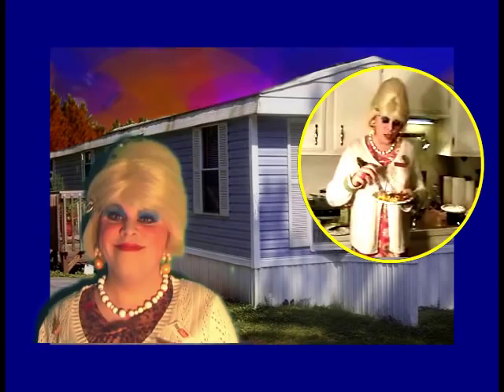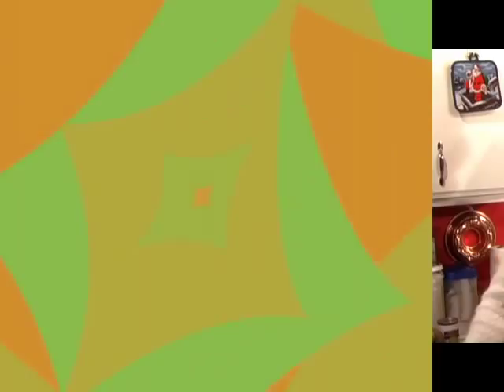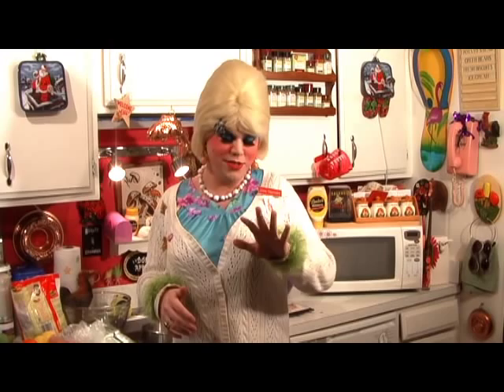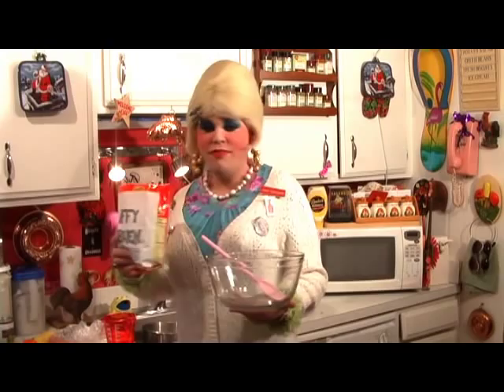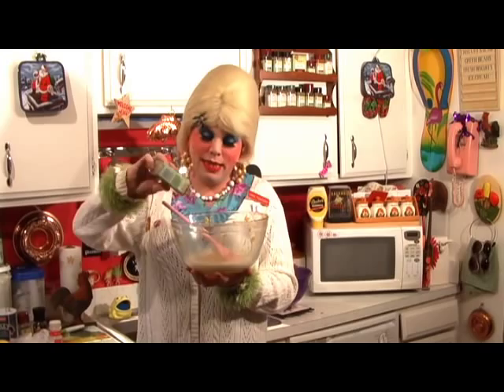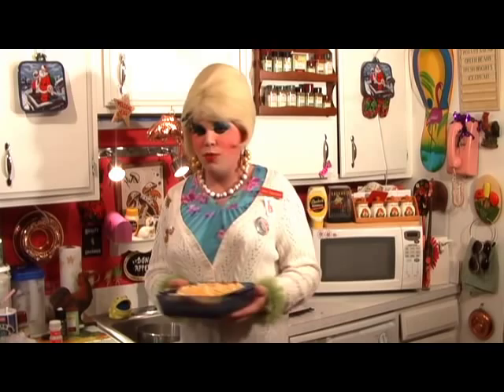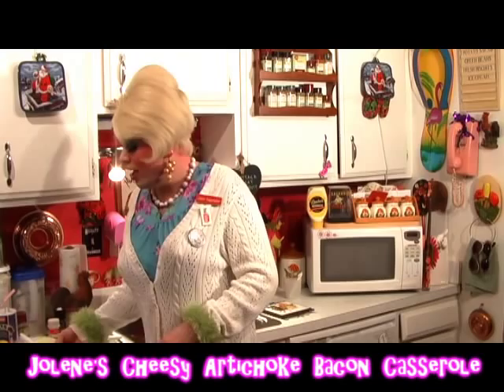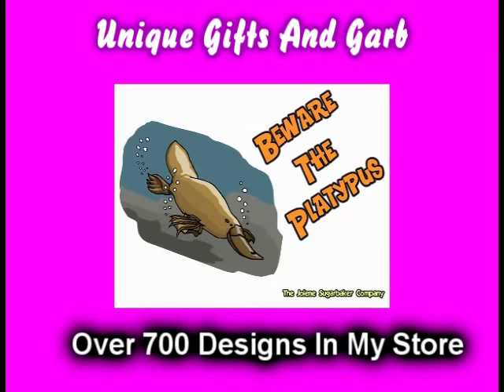Bacon Artichoke Cheesy Casserole: Trailer Park Cooking Show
Jolene Sugarbaker whips up a tasty casserole using Artichokes, Bacon and Cheese!

It's cold outside! Everyone needs a hardy casserole to warm them up!

Jolene shows you how to fix her Cheesy Artichoke and Bacon Casserole, Topped with Tomatoes!

This versatile casserole can be used for brunch, or made into a great dinner for your friends of family this holiday season!

While artichokes may not be on everyone's shopping list, Jolene shows you how to incorporate them into a nice baked dish that will really please all tastes!

Everything goes better with Bacon!

When you have guests staying over this Holiday season, whip out this dish out of the fridge and pop it in the oven in the morning. Your guests will be impressed and think you spent all morning putting it together!

Learn about the fascinating vegetable, the Artichoke!

Step inside the Trailer Park Test kitchen, and you too can learn to do it The Trailer Park Way!

I sure would love if you left a comment and rated it too!

Tell me about your experiences with Artichokes, the ways you like them, etc!

Happy Trailer Park Hannukah!
Jolene Sugarbaker
The Trailer Park Queen

I NEED YOUR VOTE!
My show has been nominated the Best Comedy Series in the Tasty Awards!
and click on Awards, scroll down to find my show Adventures with Jolene and Click to Vote! Nothing to register for, just a simple click vote! One of my latest videos explains it all too! Help!